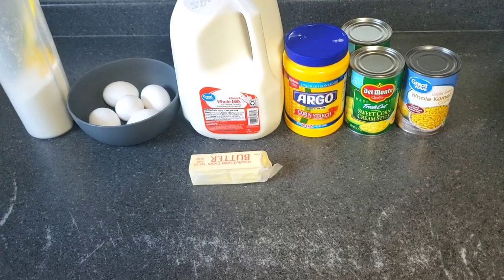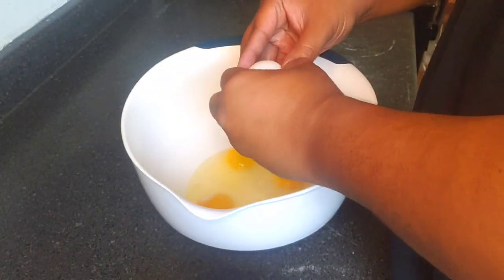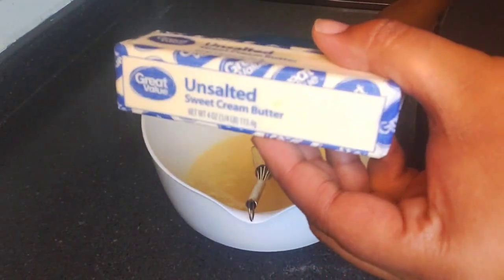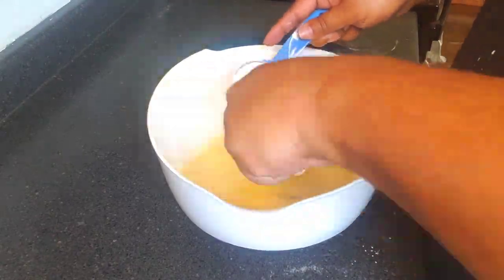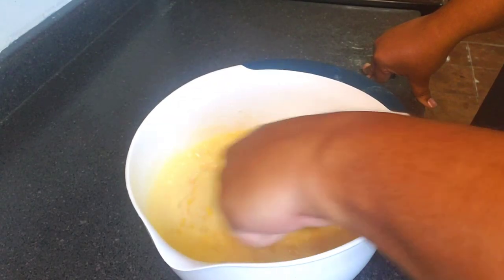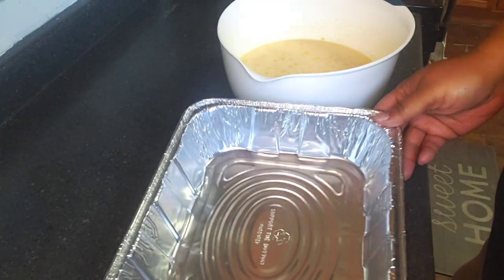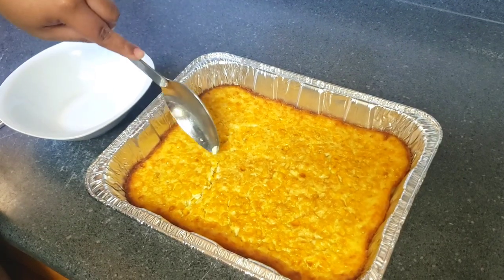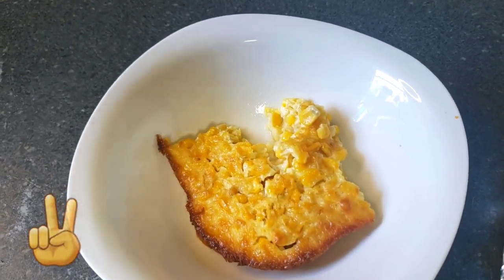How To Make A Easy Corn Pudding | Old Fashioned Corn Pudding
Today's video will be How to make corn pudding. This Old fashioned corn pudding is one of the best corn pudding. Corn pudding with eggs can be referred to corn casserole or corn pudding casserole. This Oven baked corn pudding will leave your taste buds dancing. Who doesn't love an easy recipe for corn pudding and it's sweet corn pudding. This homemade corn pudding can be called a southern corn pudding. Some people use jiffy conrbelread mix to make it, however this Corn pudding without jiffy mix still gives a creamy texture. I hope you all enjoyed this corn pudding recipe.

Corn Pudding Recipe
5 large eggs
1/2 cup of milk
2 cans of sweet cream corn
1 can of regular corn
1/3 cup of melted butter (unsalted)
1/4 cup of sugar
1/4 cup of cornstarch

Whisk together the 5 eggs in a large mixing bowl. Add 1/2 cup of milk and whisk until combined. Add the melted butter (make sure the butter is cool) mix well again. Add sugar and cornstarch and mix well. Add regular corn and cream style corn then mix again. Add 1 teaspoon of vanilla extract, mix well. Pour into a 13×9 or smaller dish lightly sprayed with baker's joy. Baked at 400 degrees for 1 hour and 10 minutes. Enjoy your corn pudding.